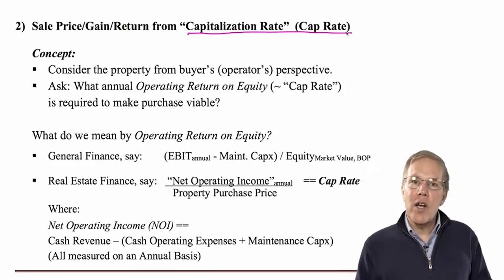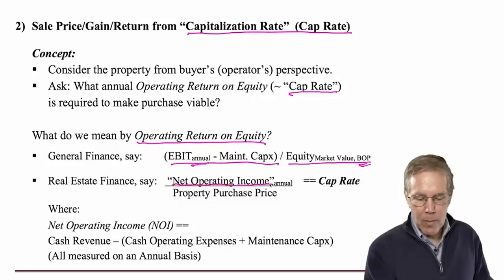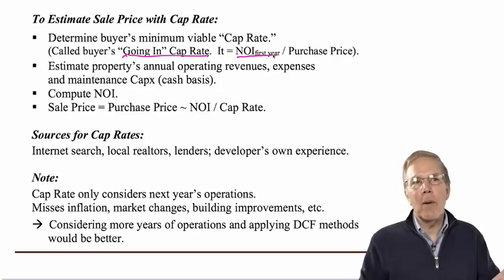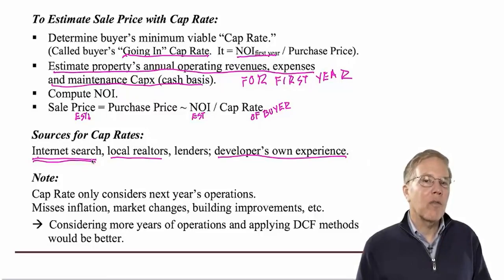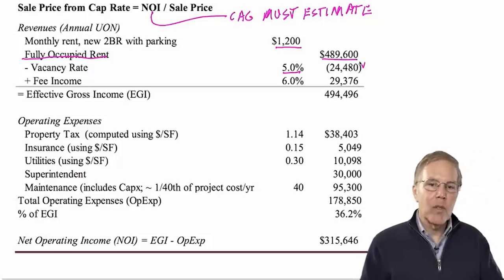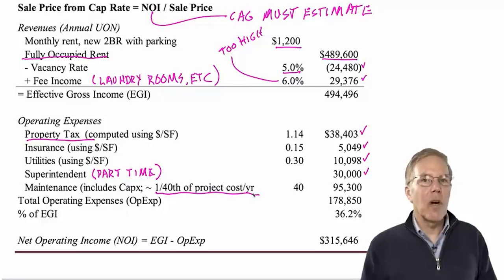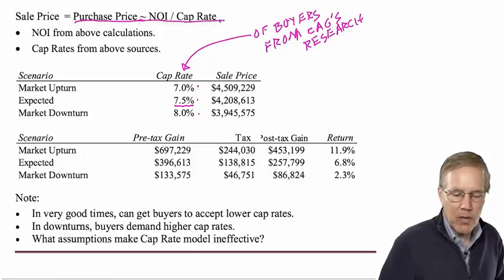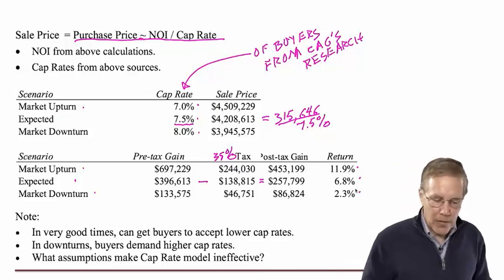5 Feasibility SaleGainReturn CapRate